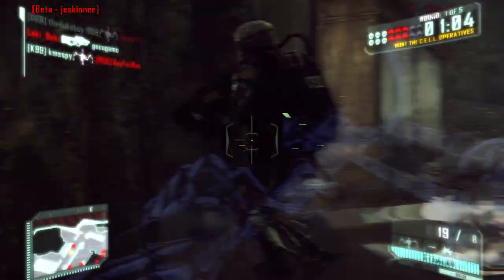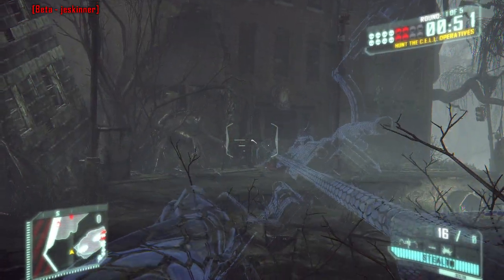Crysis 3 Multiplayer Beta: A Quick Look at the Composite Bow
The Crysis 3 multiplayer beta is out, and so far I'm really enjoying it! In this video I'm taking a quick look at the Composite Bow.